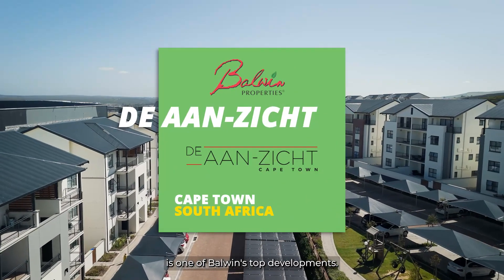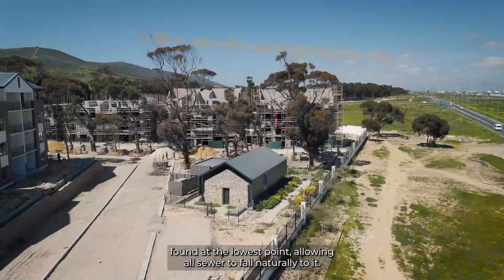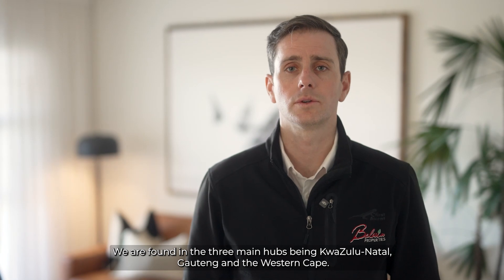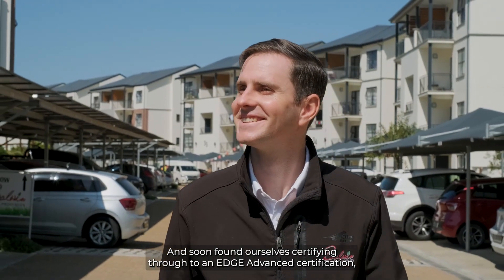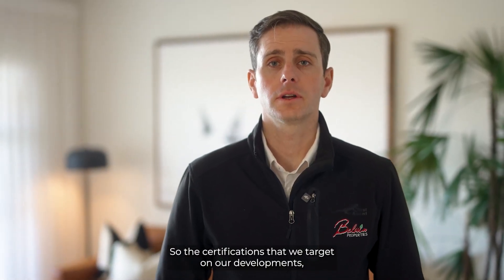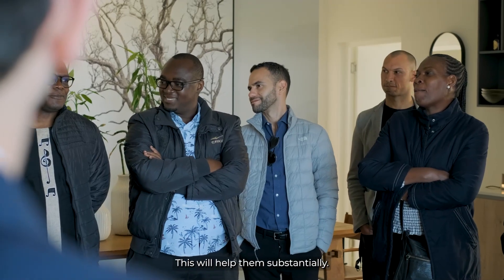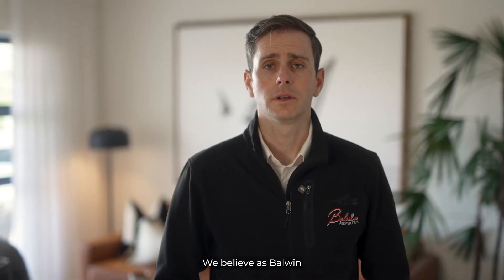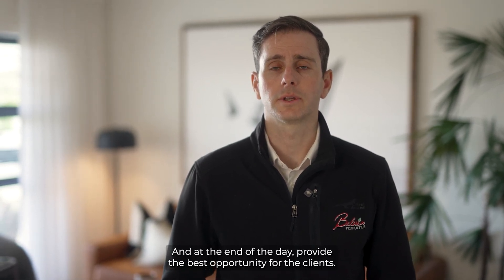Revolutionising Sustainable Living in South Africa with EdgeBuildings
At BalwinProperties, our commitment to creating eco-friendly, cost-efficient homes sets new benchmarks in the South African property market. 🏘️

Our De Aan-Zicht development is a shining example of this vision:

✅ 1,352 energy-efficient apartments
✅ 900-kilowatt solar installation 🌞
✅ Advanced water treatment plant ensuring sustainable reuse ♻️

With 18 developments nationwide, we’ve embraced certifications like Edge Advanced and are pushing the boundaries toward Edge Net Zero certification for our new Pretoria project.

💡 Why this matters to our clients:

Reduced bond interest rates 💰
Over 40% energy savings ⚡
Over 20% water savings 💧 (real savings closer to 35%, excluding savings from the water treatment plant)
20% less embodied carbon in construction 🌱

Together, let’s drive sustainable development and create homes that make financial and environmental sense!

📽️ Watch the video below to see how we’re shaping the future of real estate.

A special thanks to IFC and EdgeBuildings for partnering with us to achieve these incredible milestones. 🌟